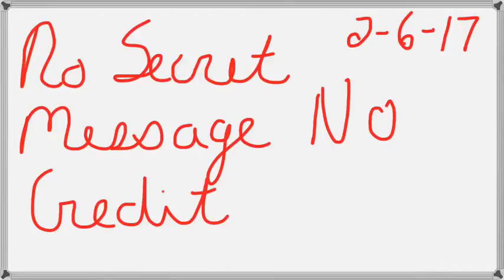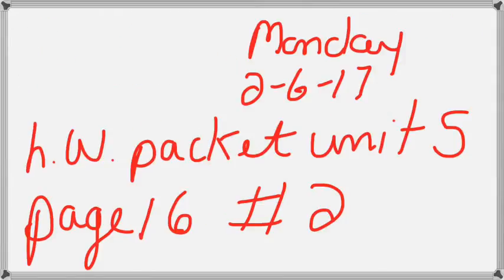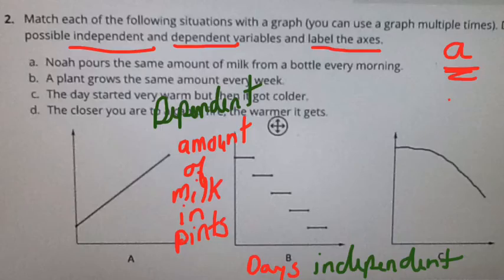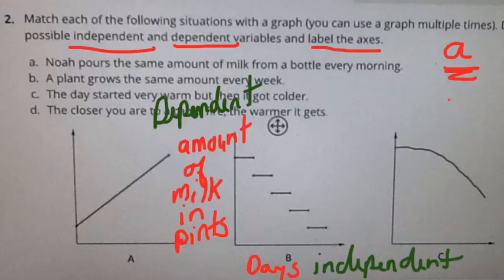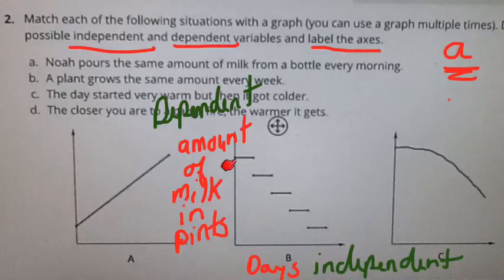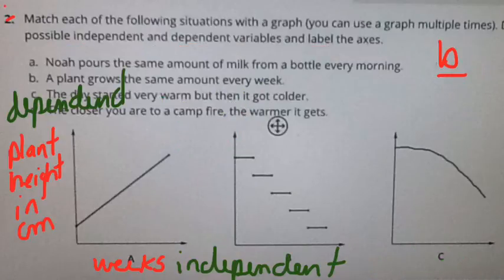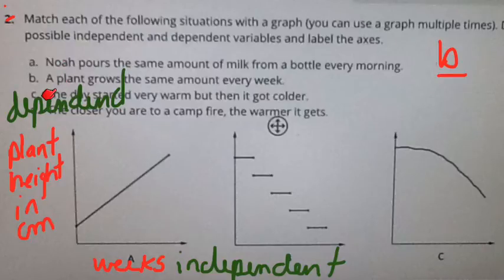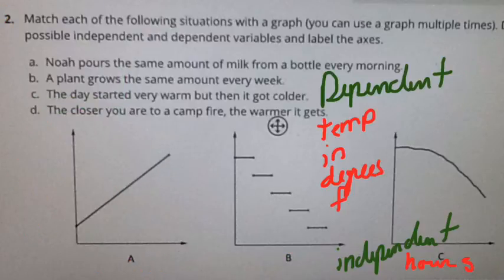2/6 HW Video